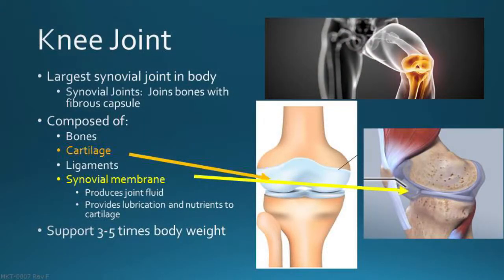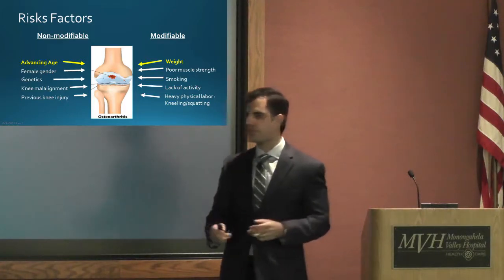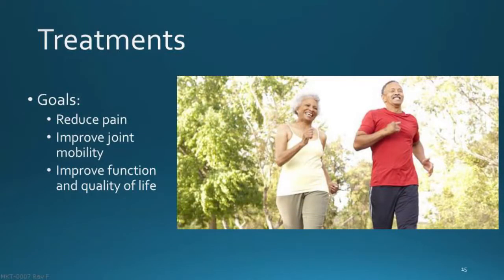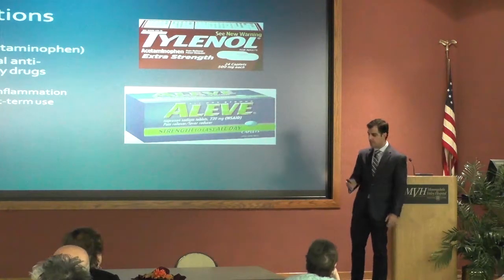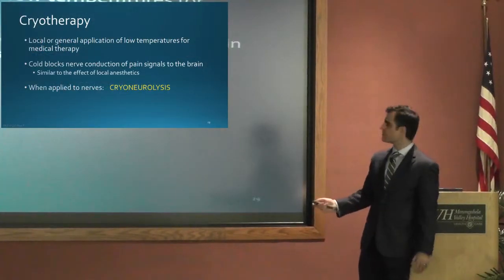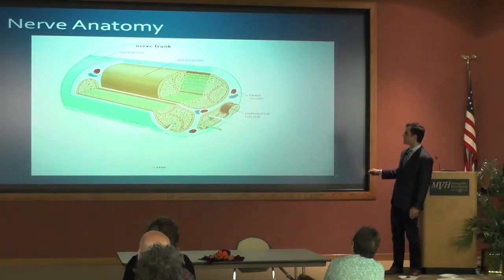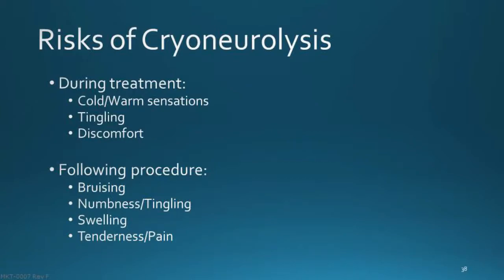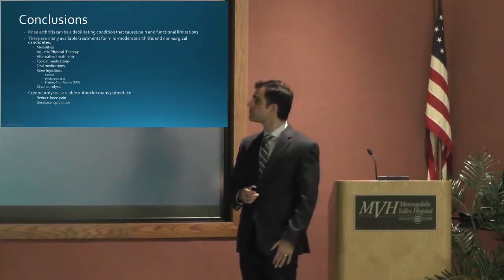Innovations in Medicine Freeze Your Pain Away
Dr. Cuneo discussed cryoneurolysis, the process of blocking nerve conduction through a procedure that freezes a targeted nerve. This new procedure is being used in the treatment of pain from arthritis of the knee, with the goal of eliminating pain medications.

The talk was part of Monongahela Valley Hospital’s Innovations in Medicine series that features physician guest speakers providing medical information to the community.